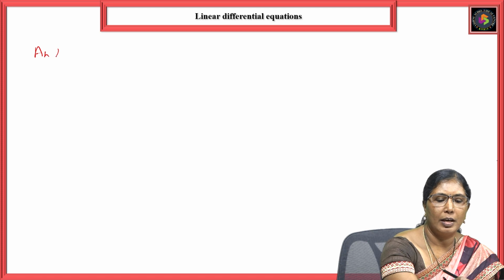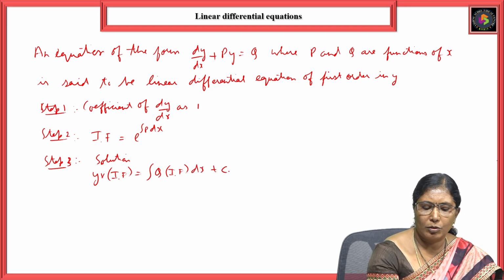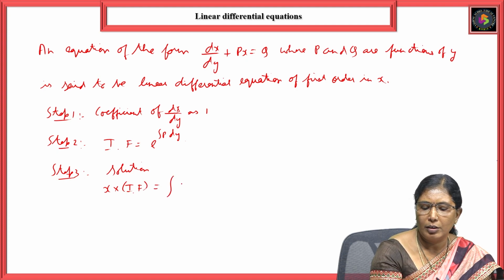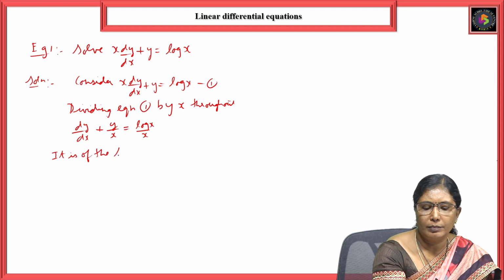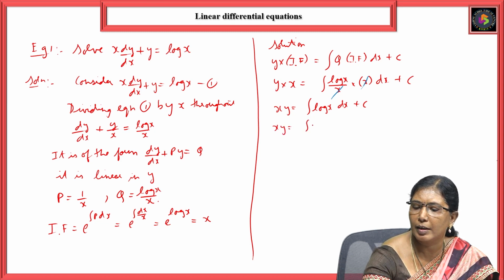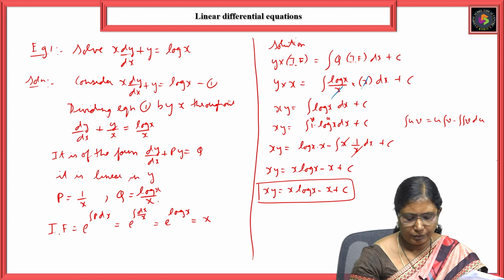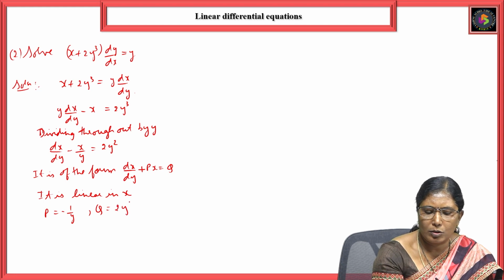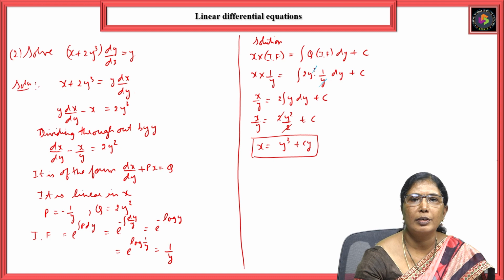Linear Differential Equations by Dr. D S Veena